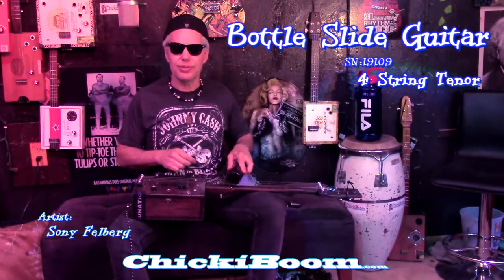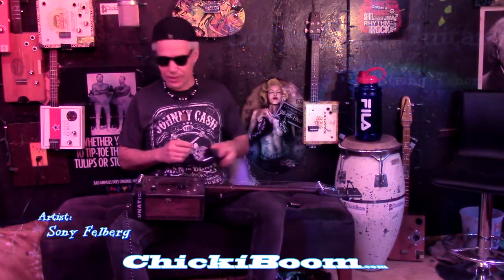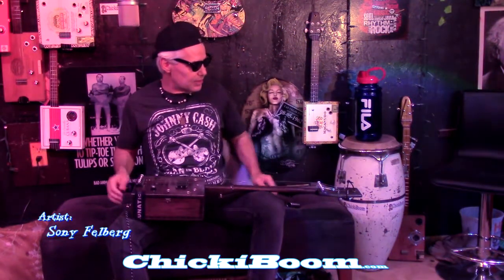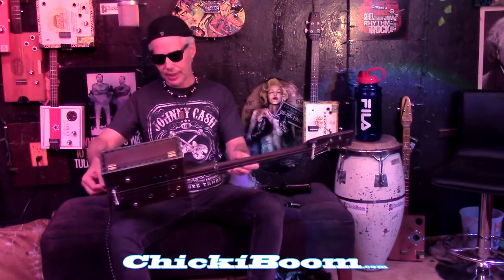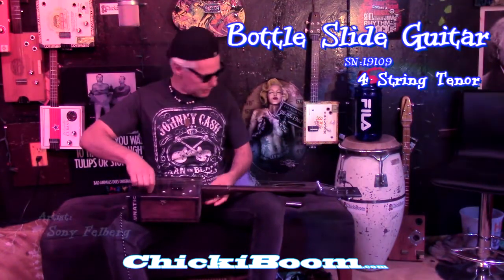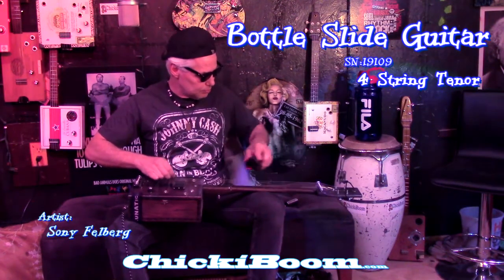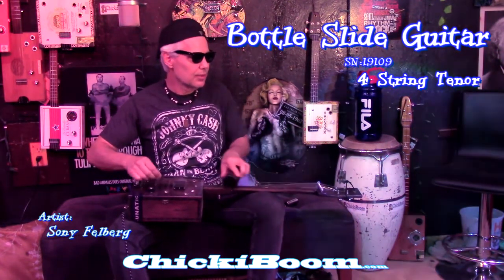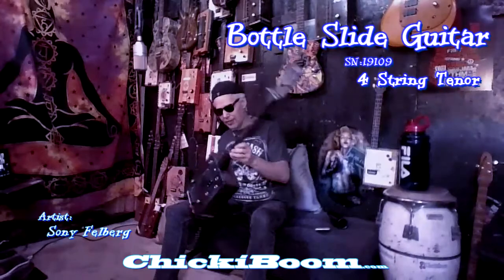Bottle Slide Cigar Box Guitar, sn19109, Sony Felberg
Sony takes a closer look at the Bottle Slide Guitar and talks about adjusting string widths and playing positions.

Handcrafted Guitar
- Hand sculpted necks & headstock
- Coil
- Wall Display Ready
- Mojo Magic
- Fretless
- High Action & Easy Playability